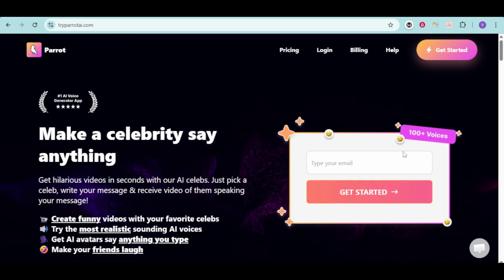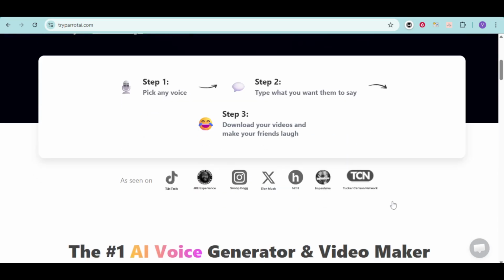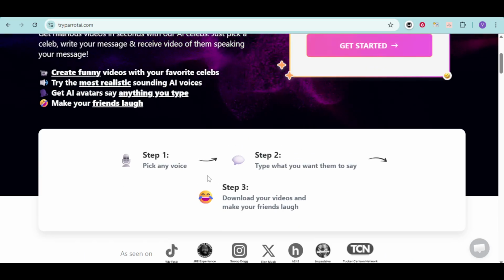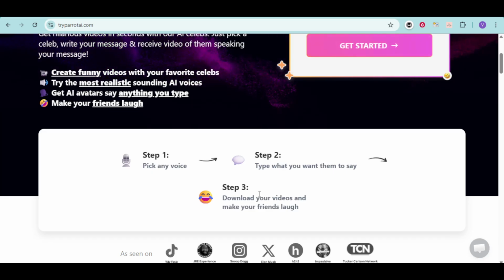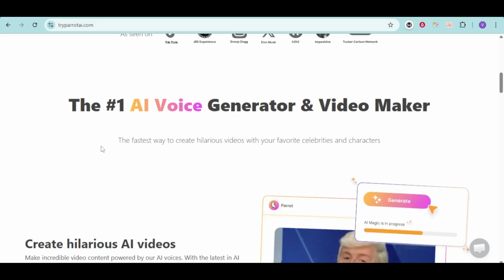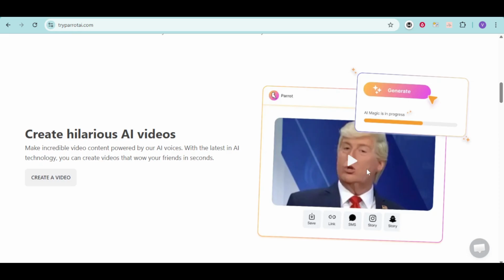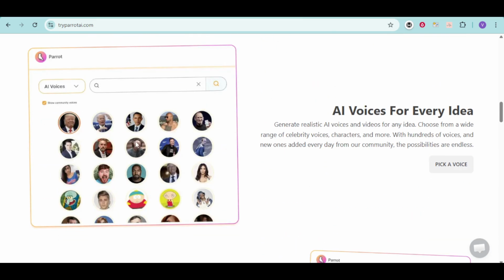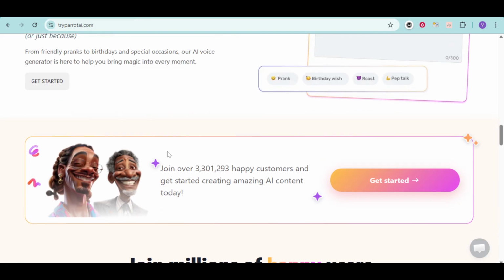How to Use Parrot AI [Beginner Tutorial]